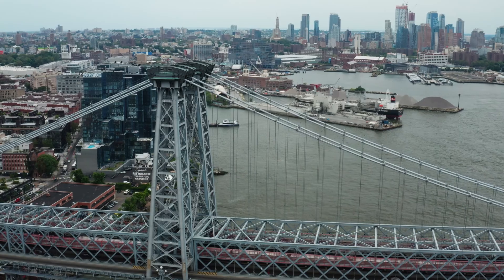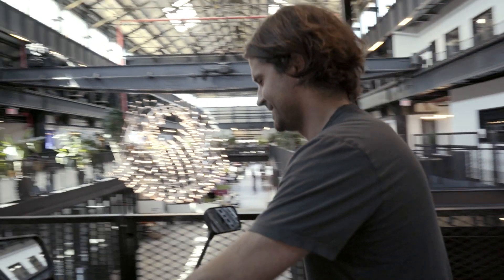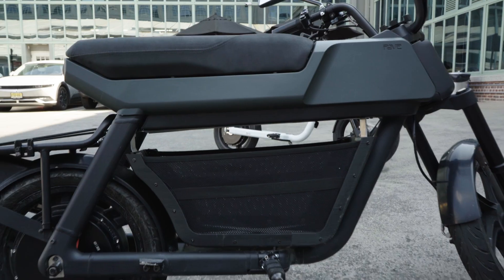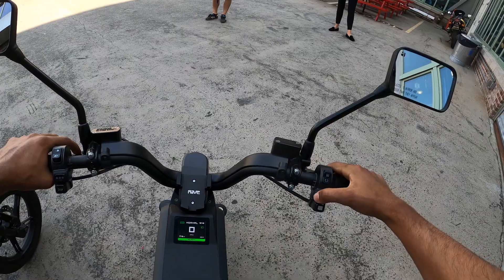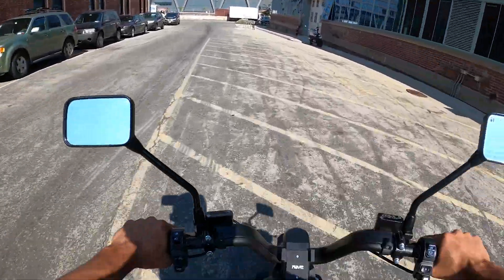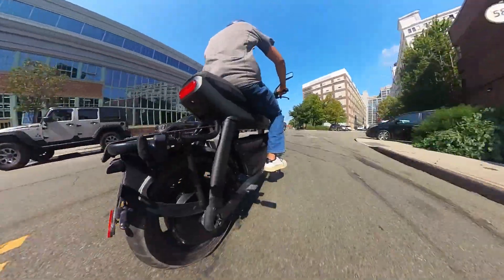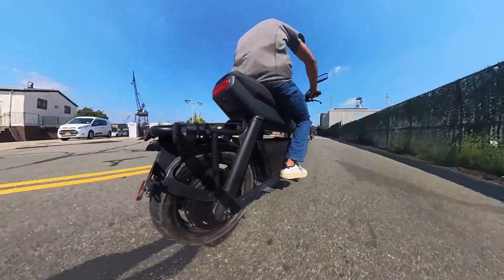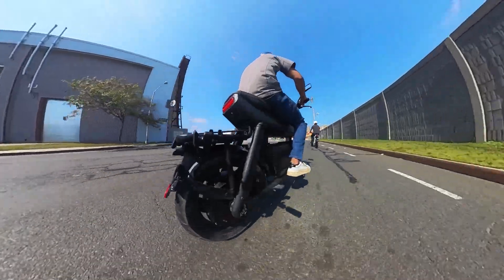Pave BK review: A street-legal motorbike that uses the blockchain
This week we got the chance to check out the Pave BK: a fully street-legal 30 mph utility electric motorbike that uses blockchain technology to let users to independently lend their bike to others. The BK requires only a drivers license to operate.